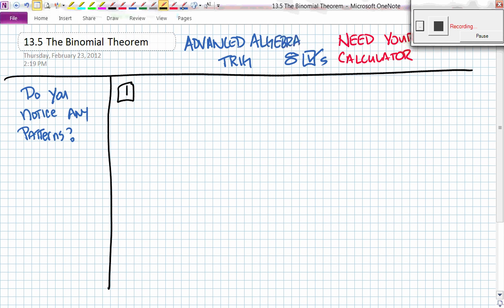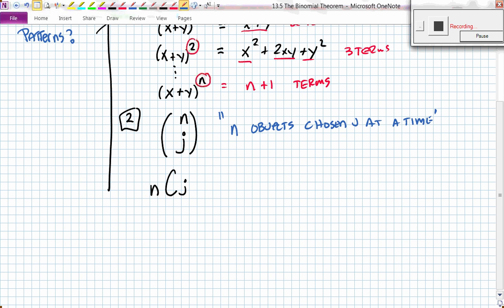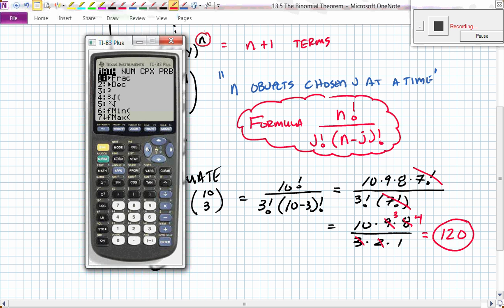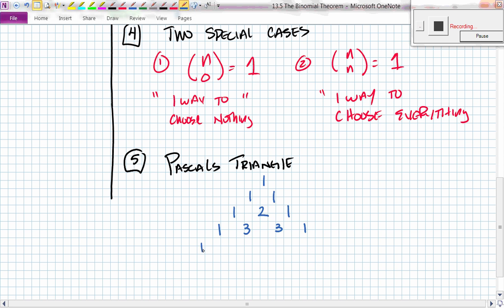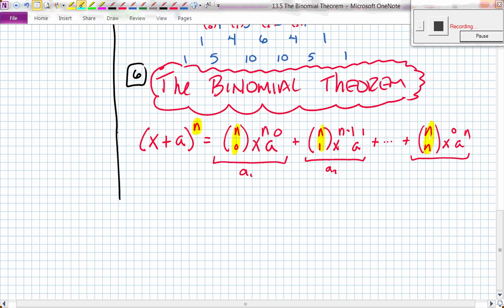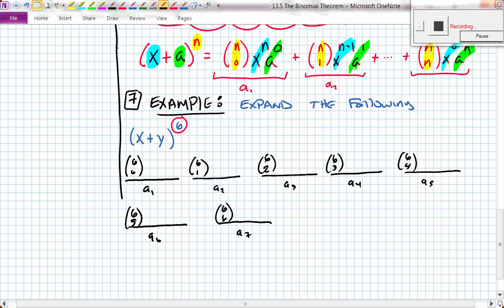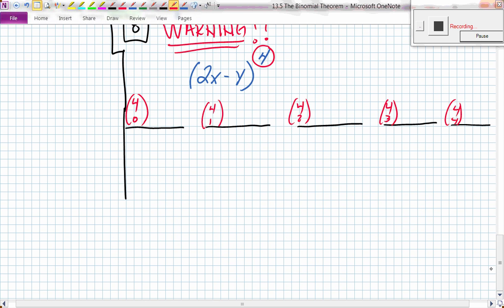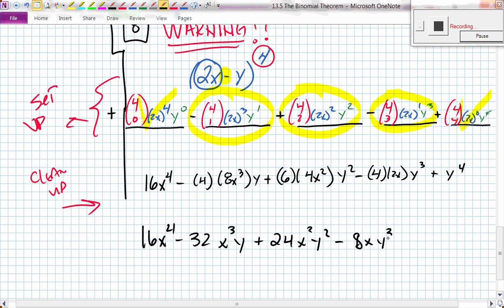13 5 The Binomial Theorem Video